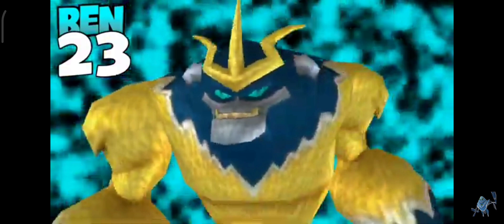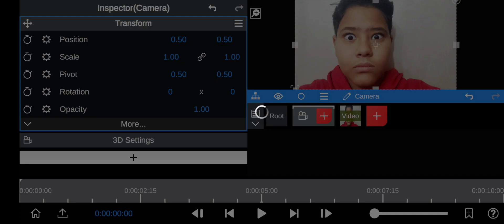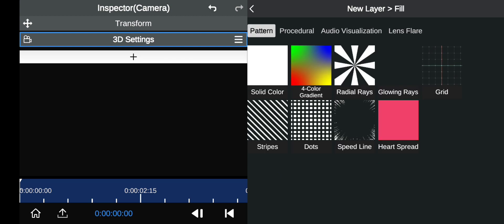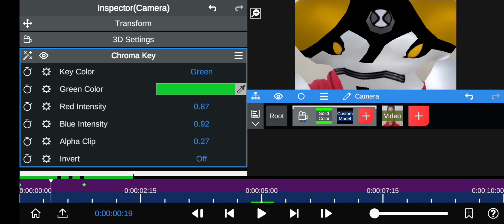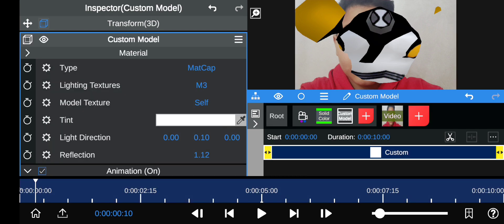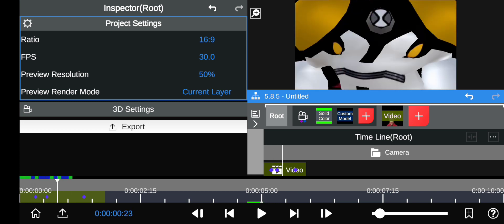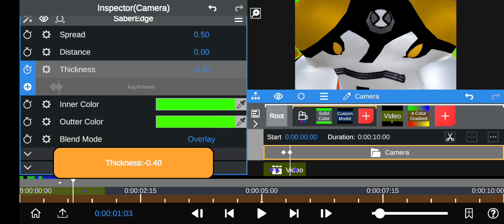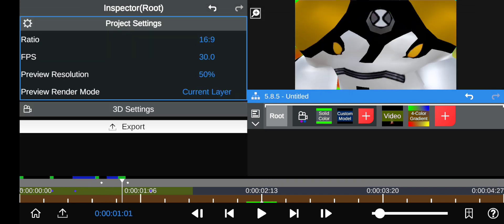Ben 10 transformation effect tutorial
transformation background 👇🏻👇🏻

put 3d models on video 👇🏻👇🏻

make transformation effect 👇🏻👇🏻

3d model pack👇🏻👇🏻